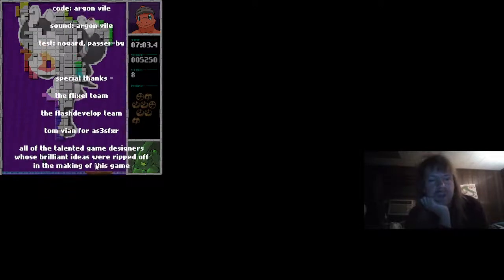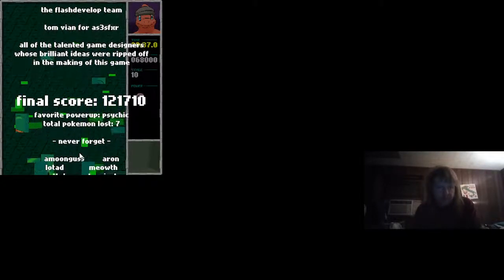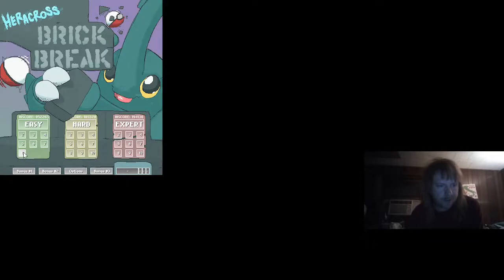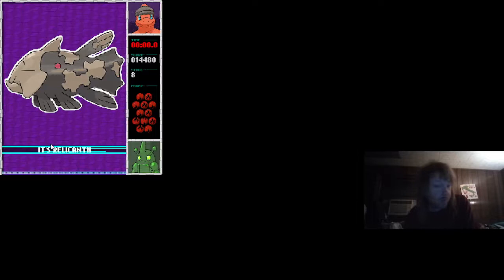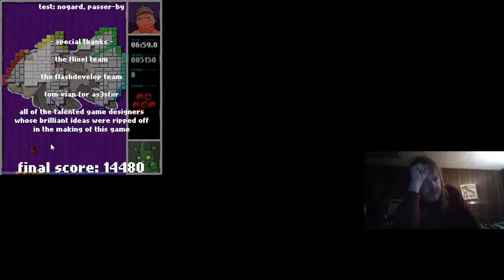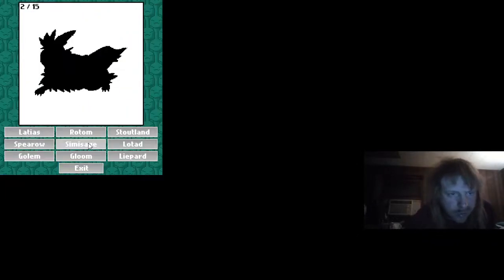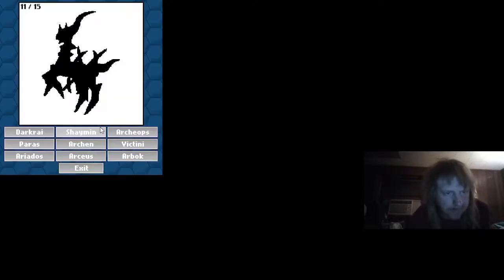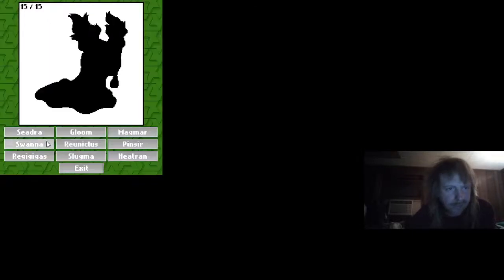Playing "Argon Vile's Heracross Brick Break" Part 35!!!